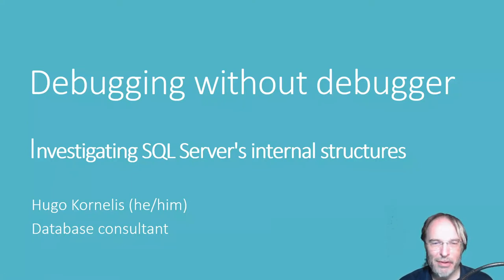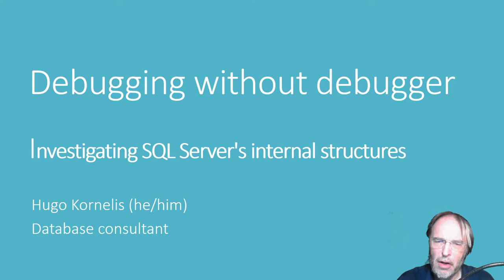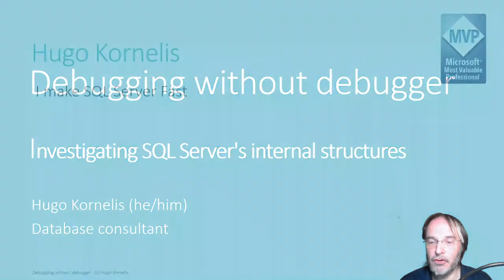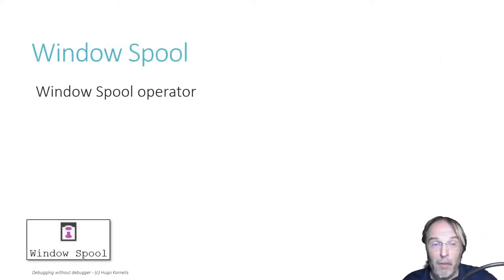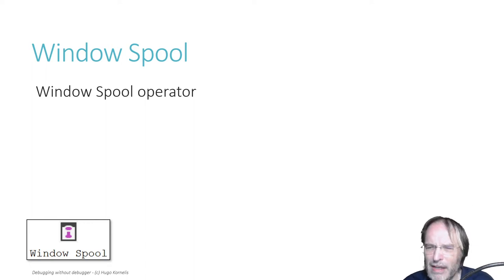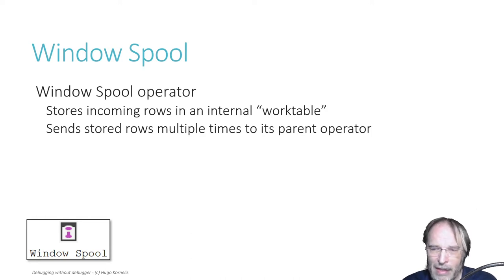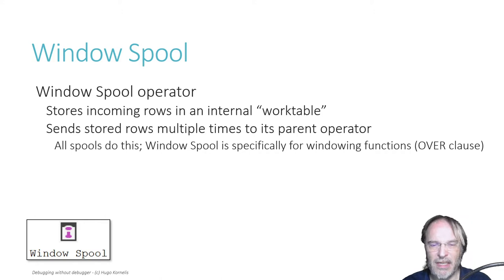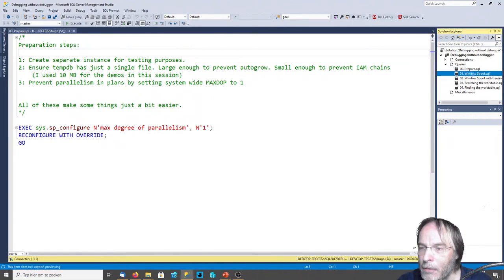Debugging without debugger - investigating SQL Server's internal structures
Have you ever wanted to know exactly how SQL Server stores data for temporary structures, such as for instance the spooled data in a Table Spool or Index Spool operator? No? I don’t blame you. It’s a bit like wanting to know who wattered the rubber tree that produced the rubber your tires are made off before you get in the car to drive to work. You really don’t need it.
But you might still WANT to know. I did. And I figured it out.

Without ever touching the debugger (I’m a simple soul, that stuff is much too complex for me!), I figured out how I could look at the exact storage structures SQL Server creates and uses to store data in Table Spool and Index Spool operators. If you are willing to commit to a fast-paced high-level internals session that is guaranteed to teach you exactly zero actually useful information, then this is the session for you.

Sections:
0:00 Introduction
3:03 The Window Spool operator
13:43 Problem #1: Structures released when query finishes
22:48 Problem #2: Finding the object(s)
43:44 Problem #3: Figuring out the structure
49:52 Problem #4: Reading and interpreting the data
1:01:23 Conclusions